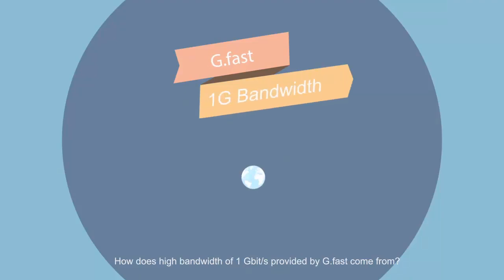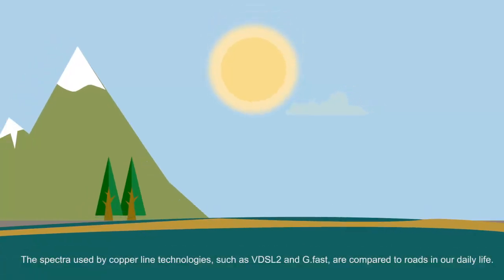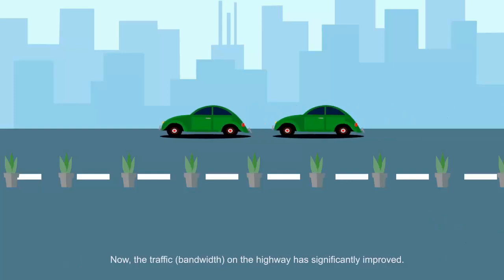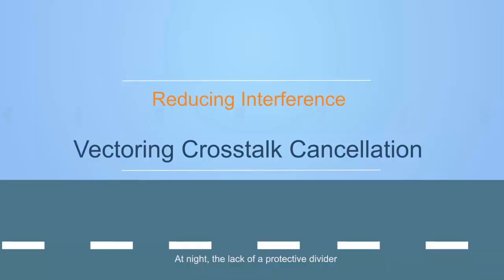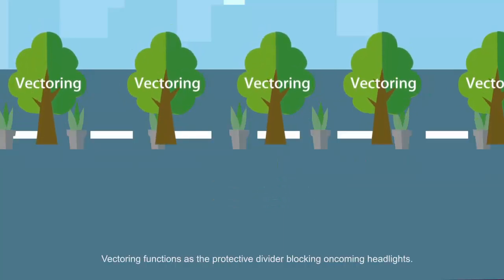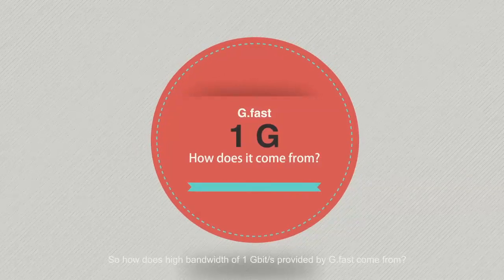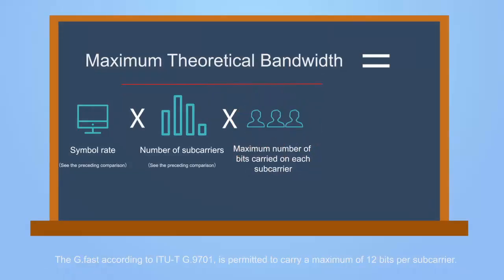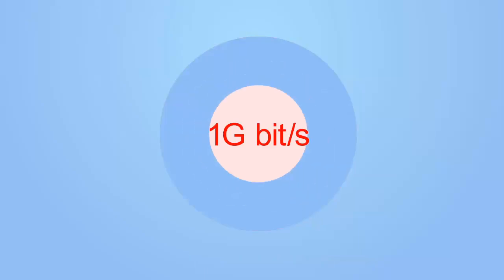video How Does G fast Provide a High Bandwidth V1.0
Huawei : How Does G.fast Provide a High Bandwidth